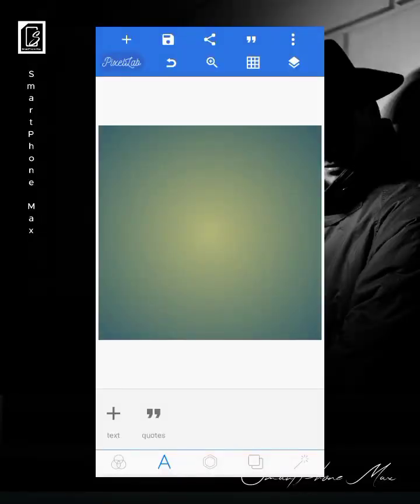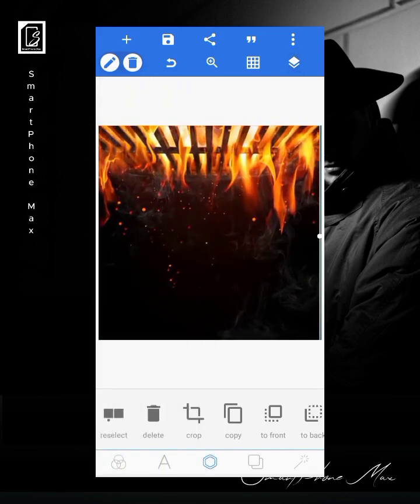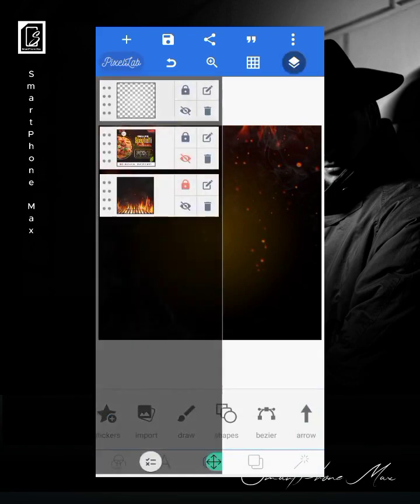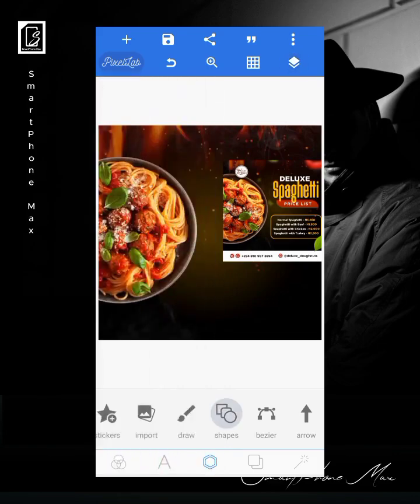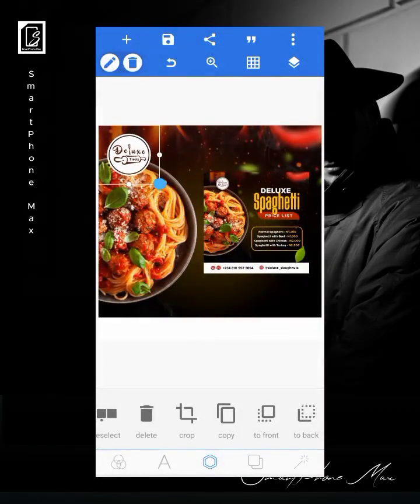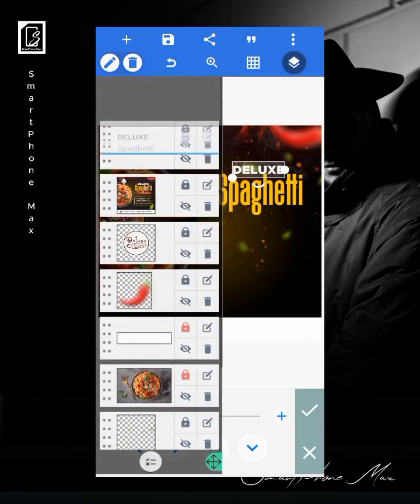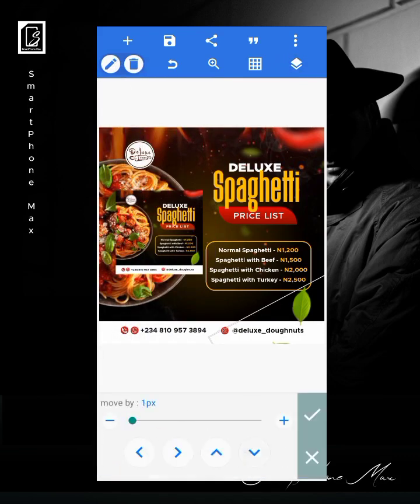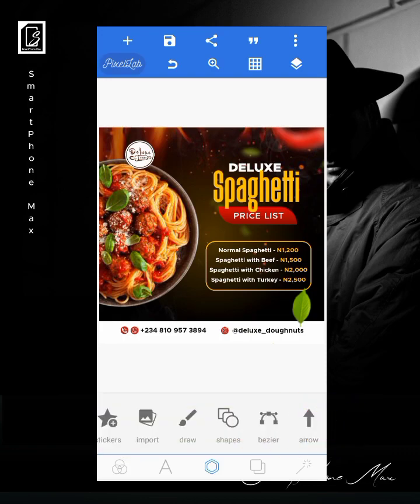Creative Flyer Design - Pixellab Tutorial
In this video I showed how to easily create a Food brand design. It's amazing and easy to follow through. There are resources available for ur practice.

For your practice, below are the resources